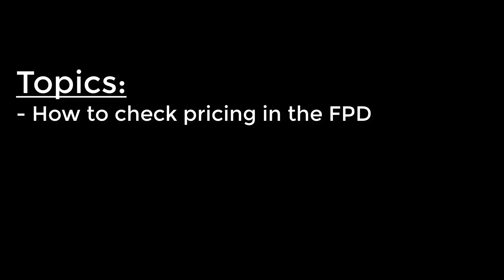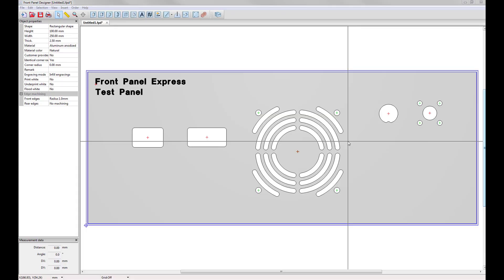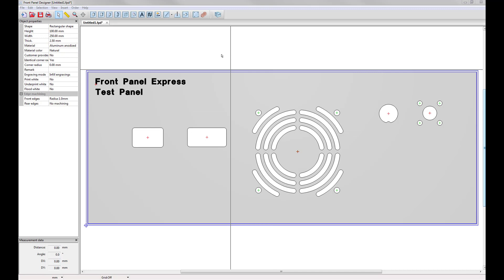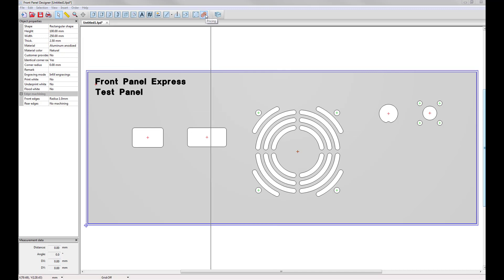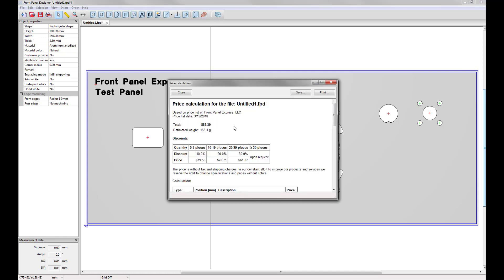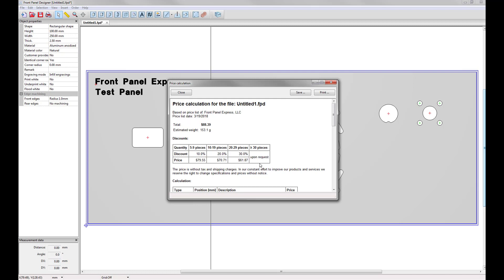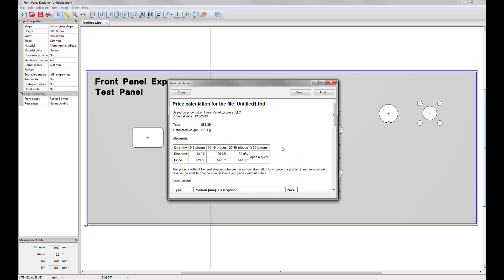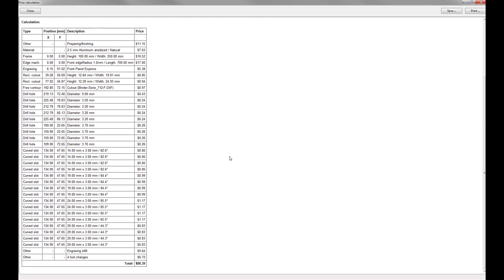How to check pricing in the Front Panel Designer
This video is a walk through on how to check the estimated pricing of your panel using the Front Panel Designer software version 6.

Open: Monday-Friday 8am-5pm PST